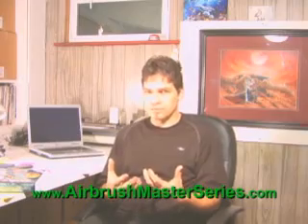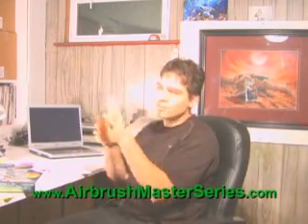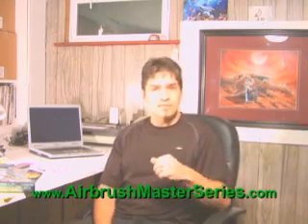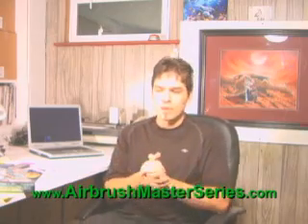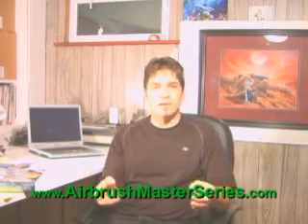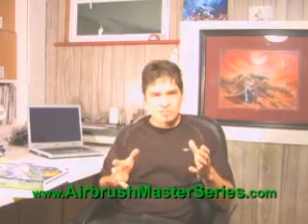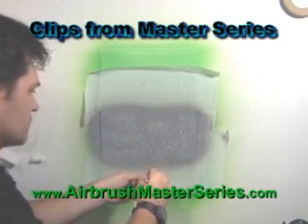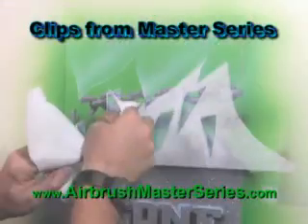How to Airbrush for Beginners | Airbrush Master Series part 2 Rich explains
Artist & Instructor Richard Markham explains about the first complete Airbrush course now on DVD with over 35 Airbrush Techniques, Artist & Instructor Richard Markham explains about the first complete Airbrush course now on DVD with over 35 Airbrush Techniques, easy to learn

Learn how to Airbrush with AIRBRUSH MASTER SERIES!